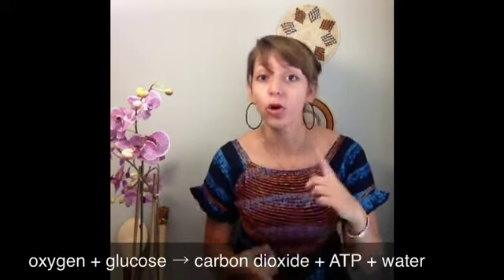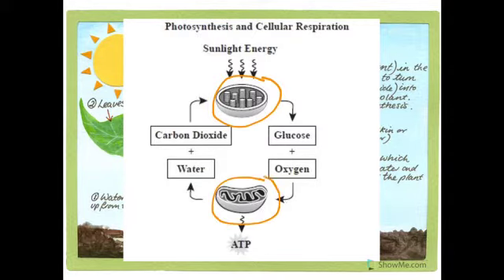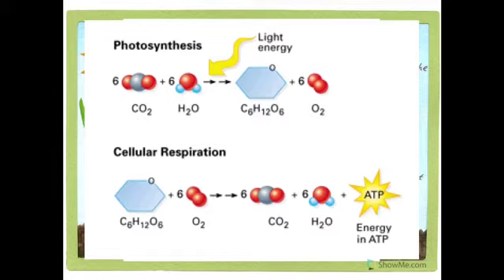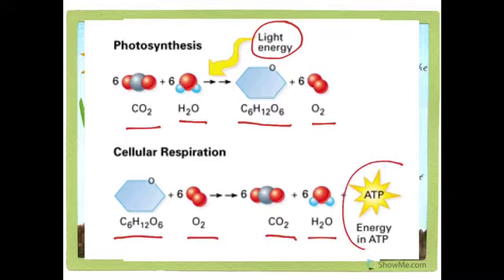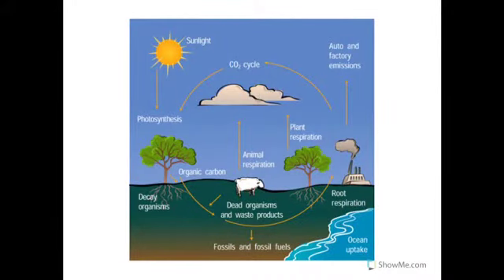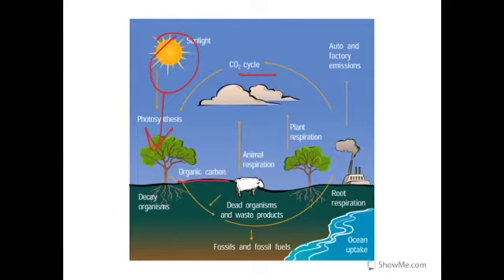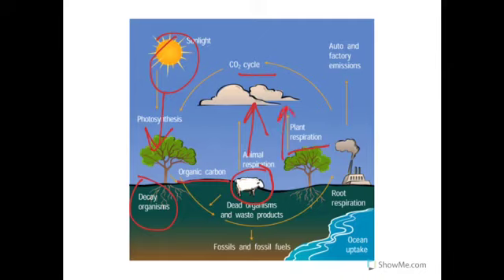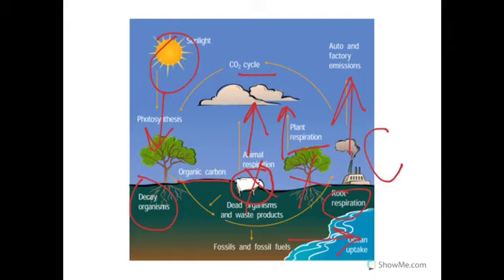Cellular Respiration and Photosynthesis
How do we work together with plants? Where does all that carbon we breathe out come from?

Lion King Clips credit: WaltDisneyUK